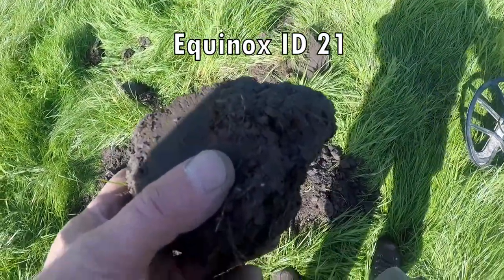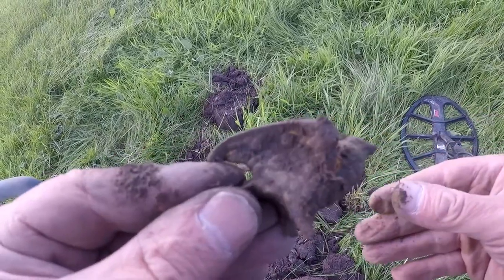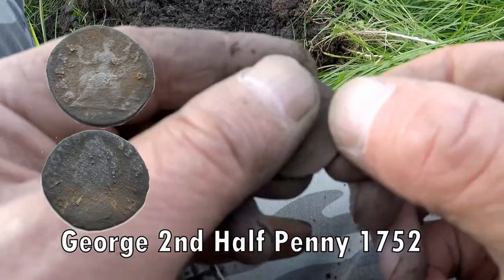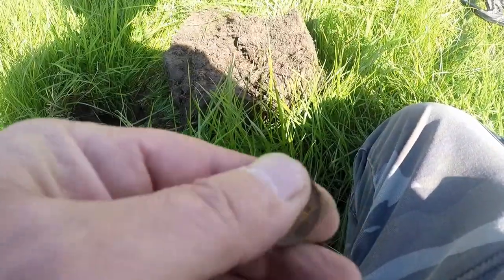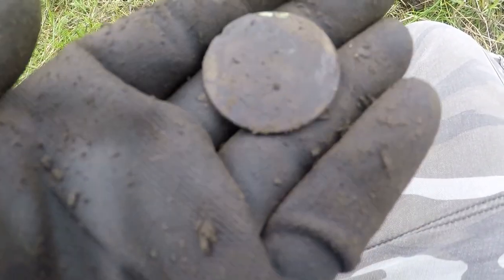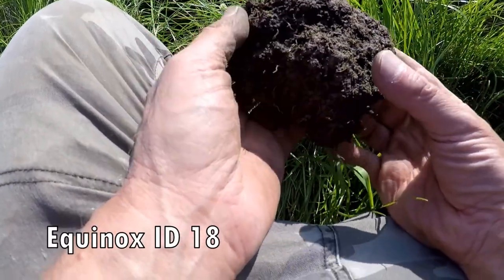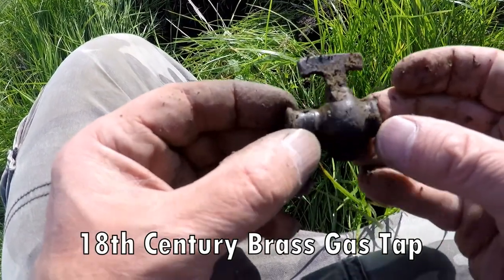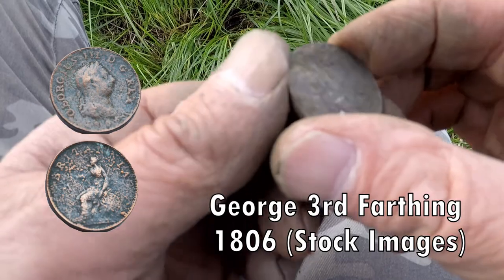GOLD COIN & OTHER SILVER COIN PLUS MORE HISTORY FINDS